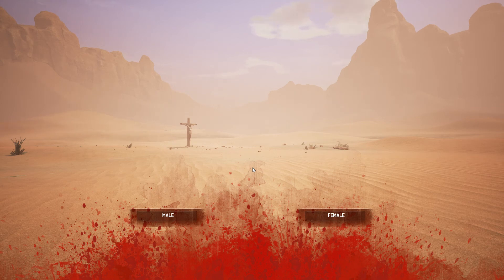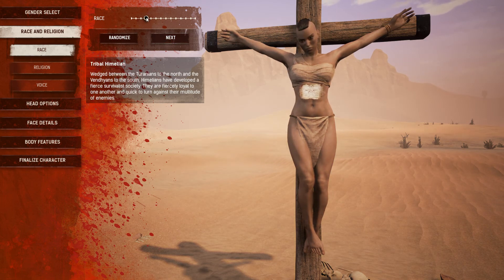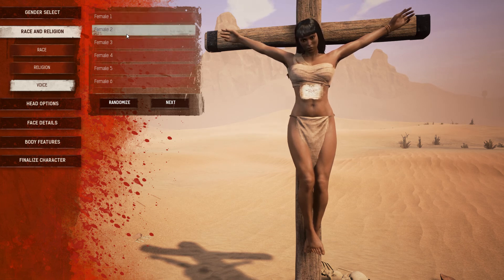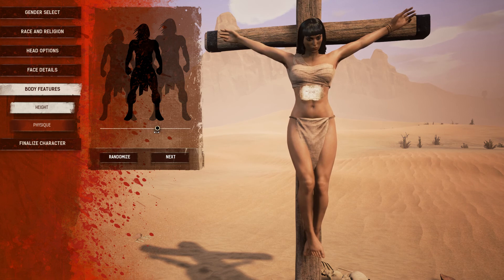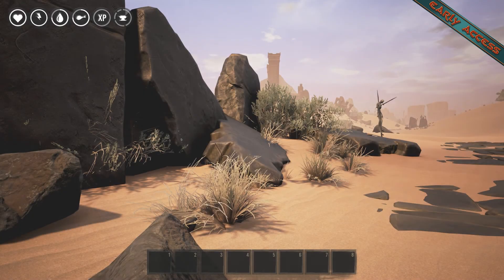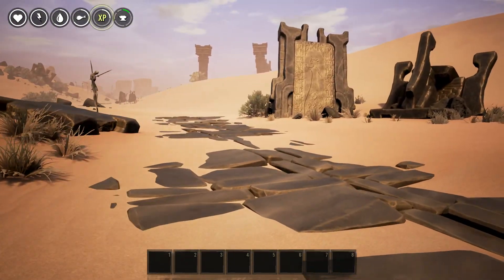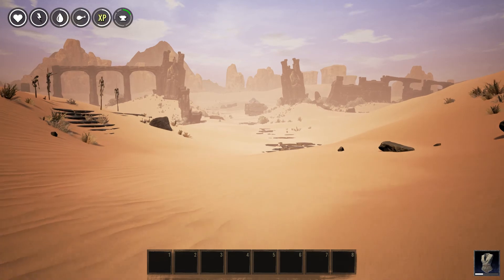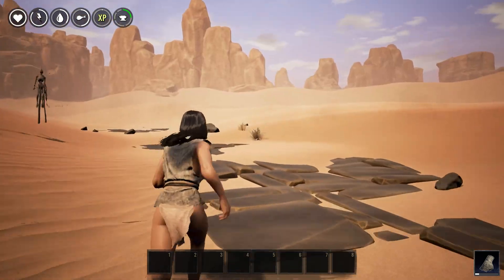Conan Exiles [#1] Sticks And Stones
If you do not watch... THEN TO HELL WITH YOU!

Enjoyed the video? Join the Lilac Guild!